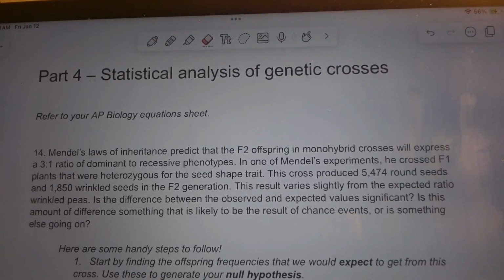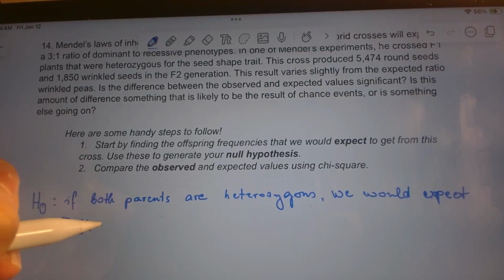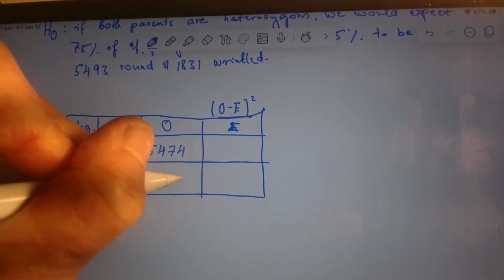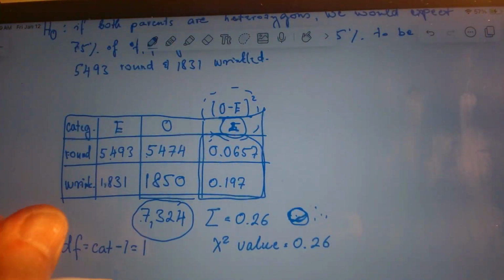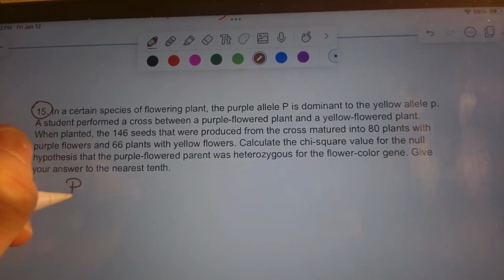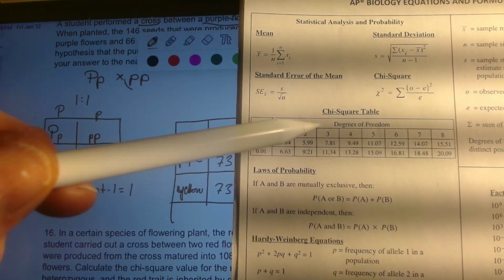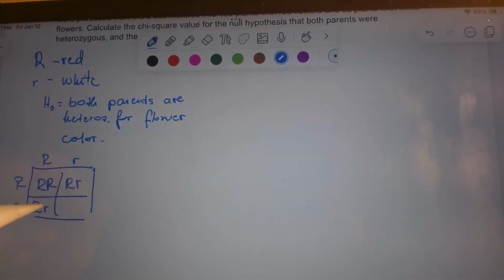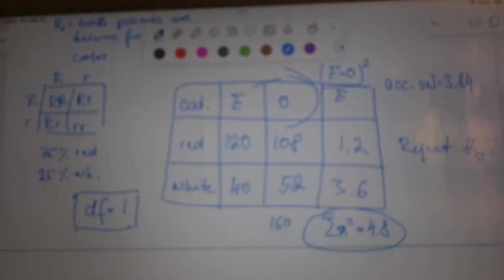16 3 Part 4 - Statistical analysis of genetic crosses AP Biology 5.2-5.3